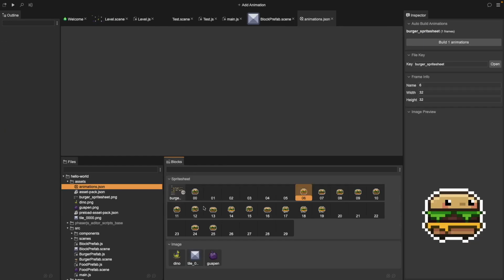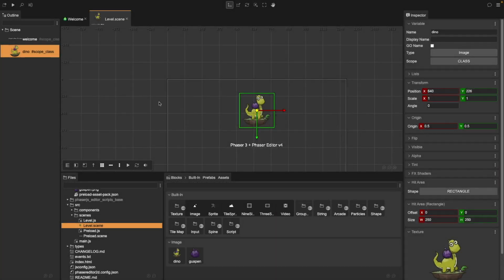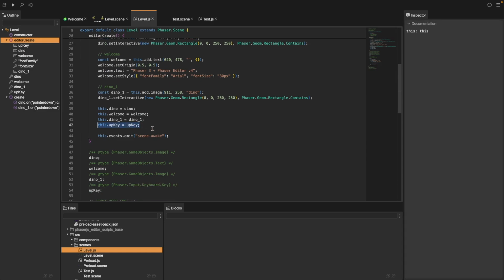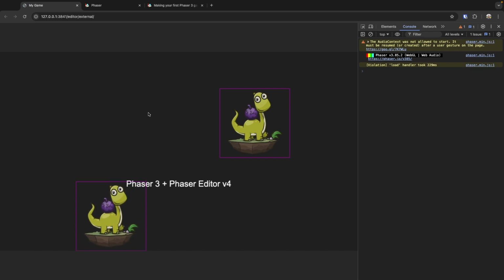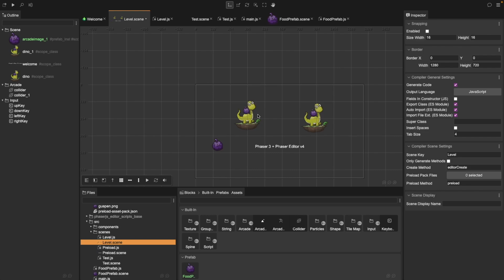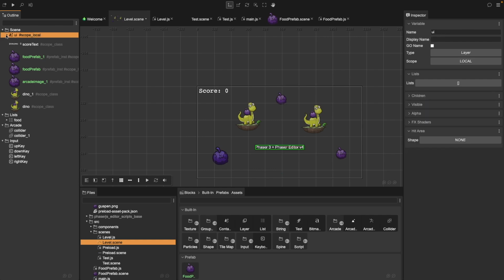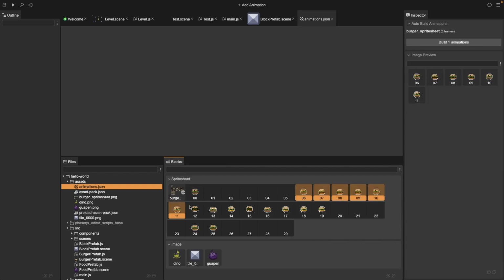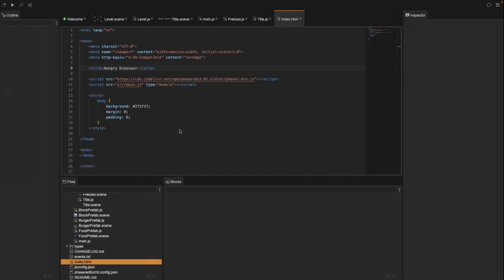Phaser Editor v4 Beginner's Guide: Make Games Fast with Phaser 3!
Hey everyone, welcome to this crash course on Phaser Editor v4! Today, we’ll explore how you can quickly and easily build Phaser 3 games without needing to write a ton of code manually.
If you're new to Phaser, or game development in general, you're in the right place.

Phaser Editor v4 is a powerful tool for building HTML5 games visually, letting you focus on creating rather than getting lost in code.
In this video, I’ll guide you step-by-step through setting up a project, using the editor, and creating a simple game.

Video Chapters
0:00 - Intro
1:18 - Demo project
1:58 - Phaser Editor overview
4:15 - Project setup
5:23 - UI overview
10:26 - Code generation
12:55- Running locally
14:03 - Click events
19:30 - Keyboard events
23:26 - Physics
28:00 - Collisions
33:05- Object overlap
37:25 - Prefabs
42:08 - Lists
44:07 - Score mechanic
47:50 - Object layers
50:54 - Loading assets
55:49 - Obstacles
59:00 - Creating animations
01:02:33 - Asset packs
01:04:41 - Simple title scene
01:09:23 - Game title
01:09:50 - Wrap up